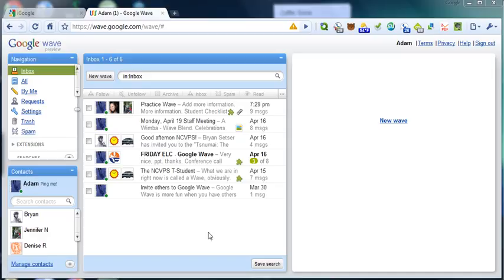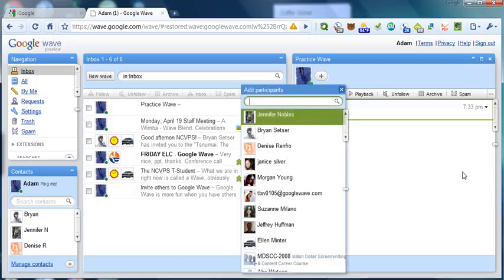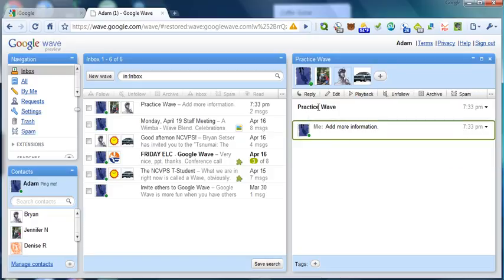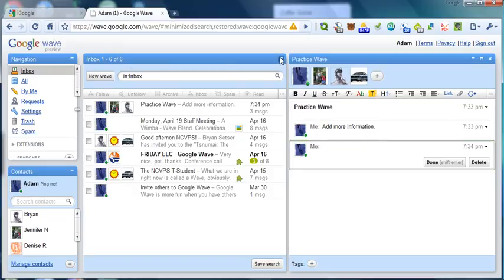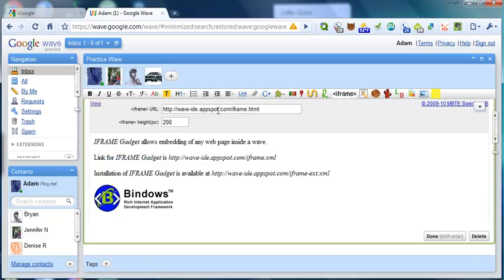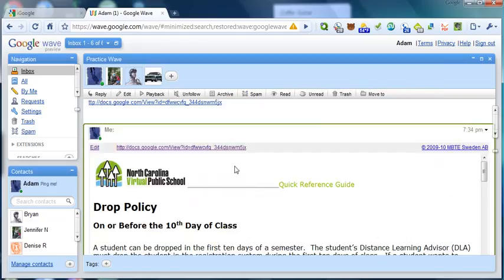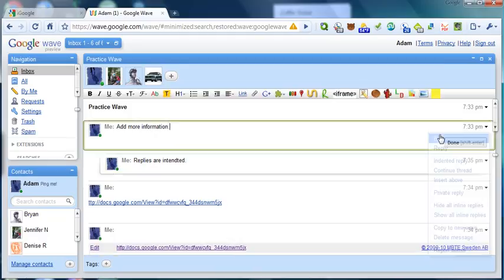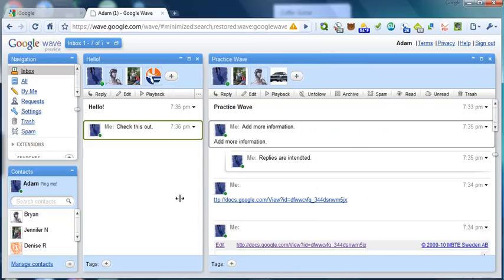Navigating Google Wave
The NCVPS staff begins its transition to Google Wave